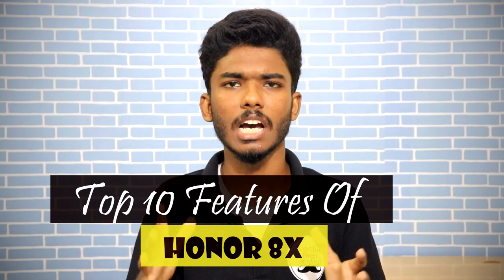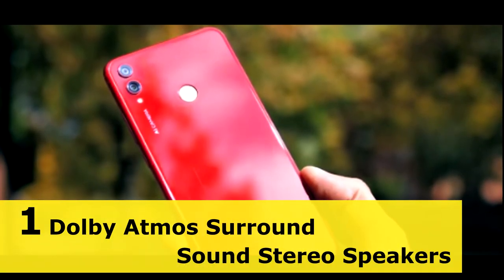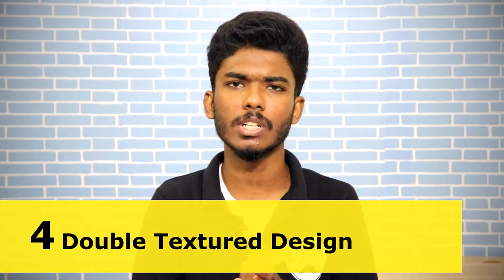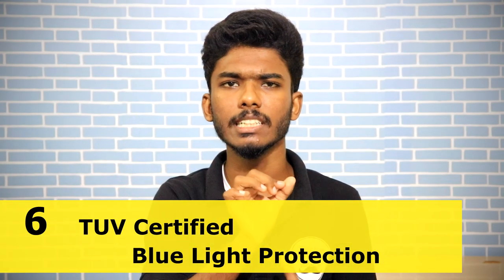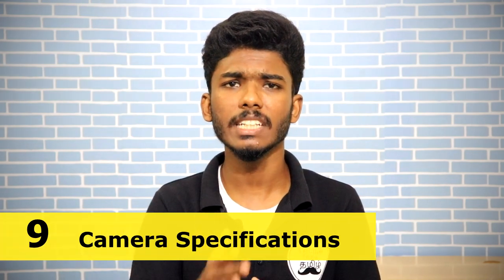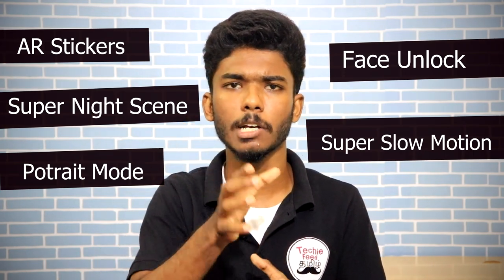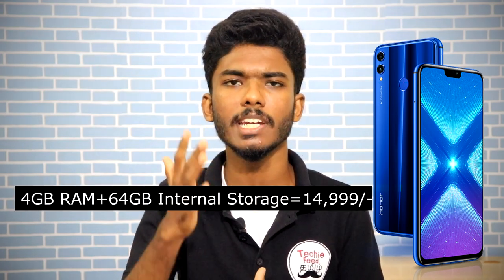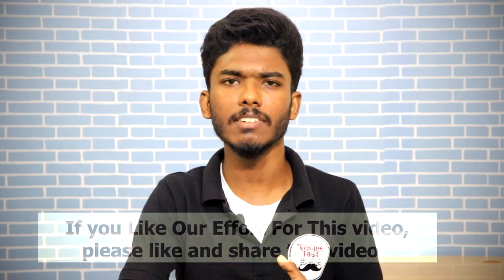10 Best Features of Honor 8X🔥|Budget Smartphone From Honor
10 REASONS TO BUY THIS HONOR 8X